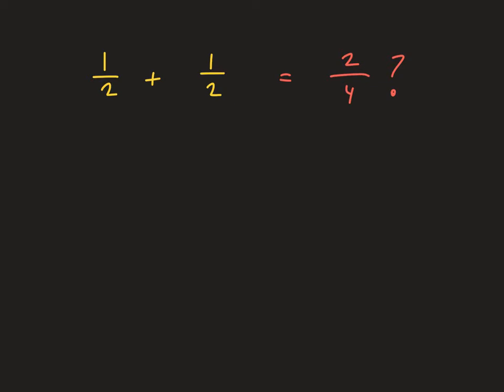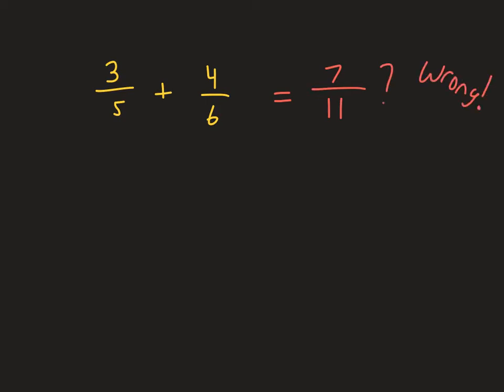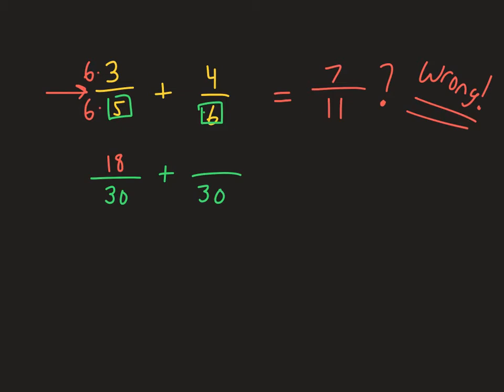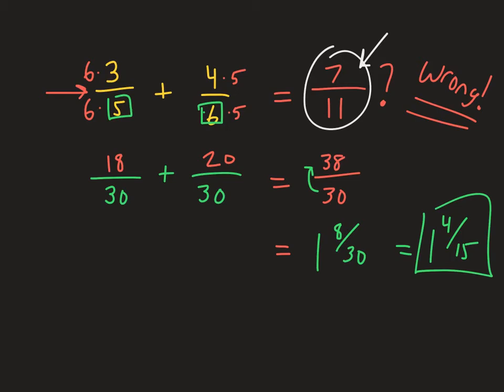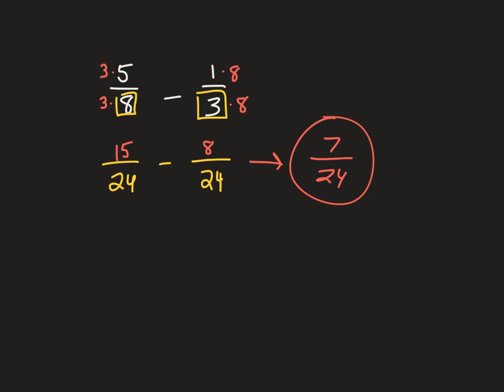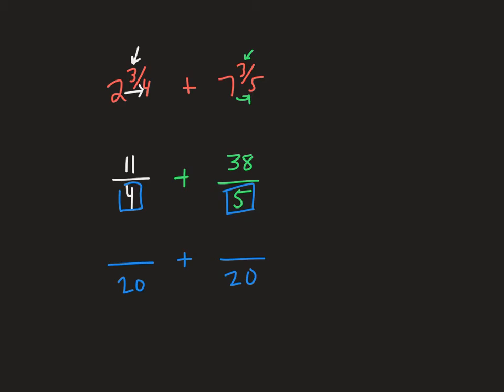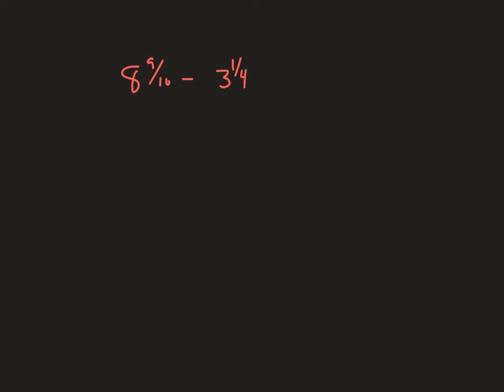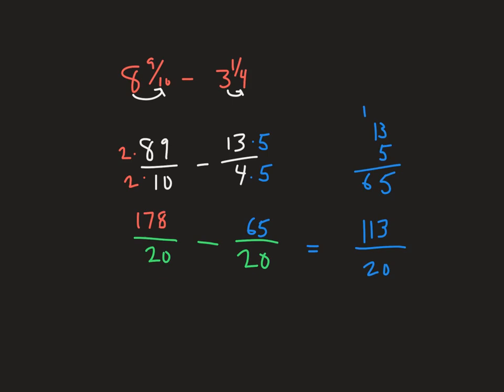PA Add Subt Fractions